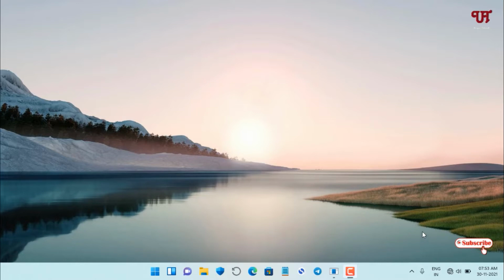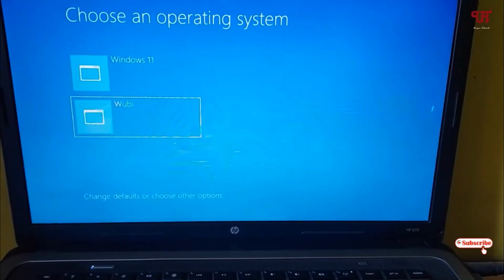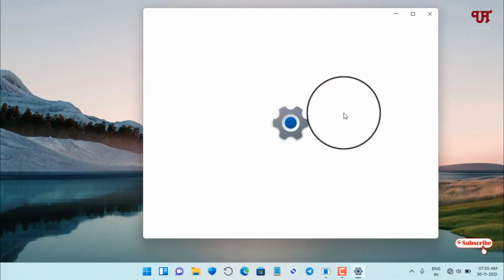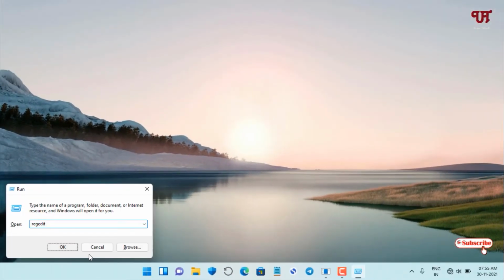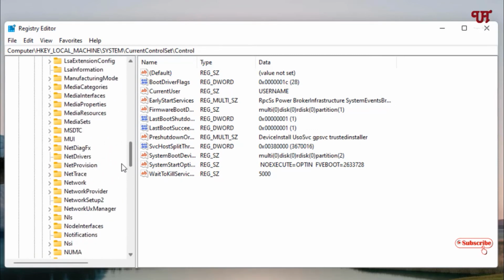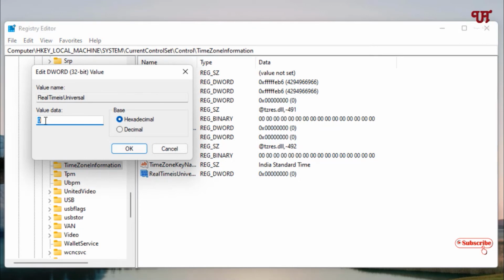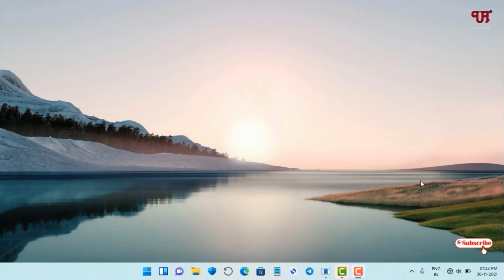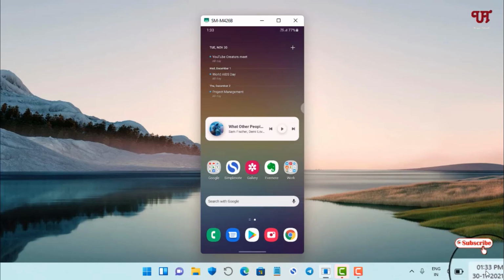How to fix Windows Computer always showing wrong time when dual booted with Ubuntu ?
This video tutorial is all about How to fix Windows Computer always showing wrong time when dual booted with Ubuntu.